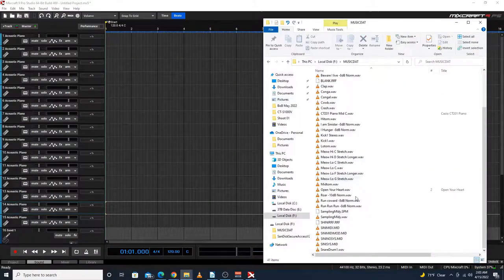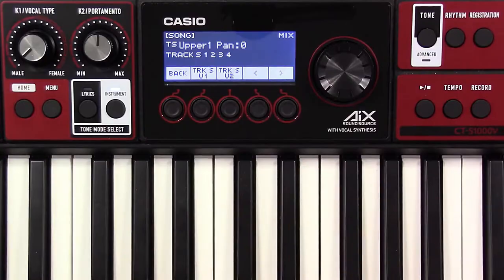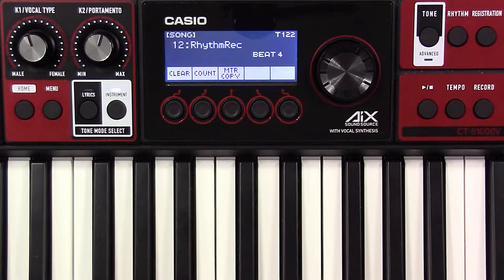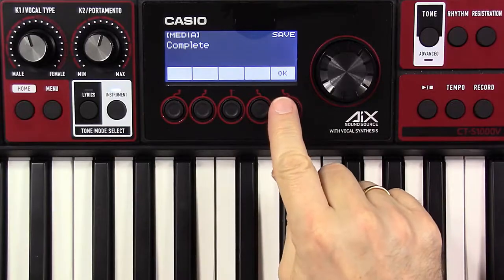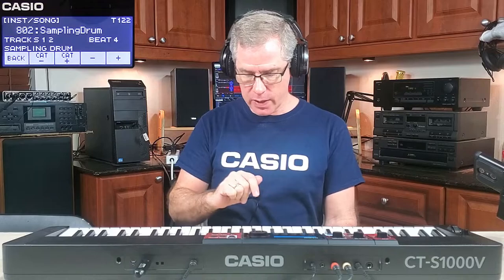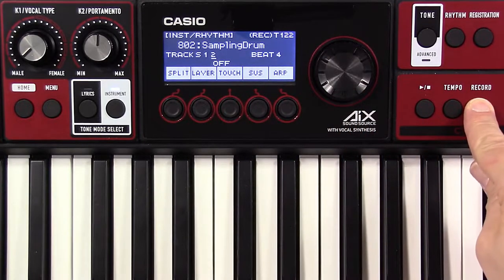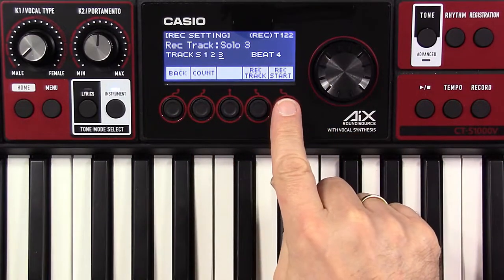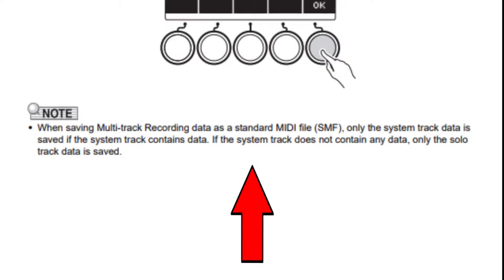Part 6 - The Built In Easy Recorder & the Multitrack Recorder - Casiotone CT-S1000V In Depth Review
Part 6 of a series of CT-S1000V review videos.

*** Please also check out Part 8.5 where I address some incorrect information that I gave out in this video! Link Below ***

In this episode, Casio Chaos Theory dives deep into the built in Easy & the Multi-track recording section. We explore how to use both of them to quickly record what you play, and also how to build a multi-track recording. Also covered is the saving a recording in both Casio's proprietary file format and the more conventional MIDI file format, and discovering limitations when saving as a MIDI file. Also examined is how to import a MIDI file previously exported by the CT-S1000V, and then importing it into a DAW, along with the limitations uncovered during this process.

TIMESTAMPS:

0:00 – Episode Preview
1:26 – Introduction to the CT-S1000V Recording feature
3:36 – Using the Easy Record No.12 “Rhythm Rec” Function
7:21 – Saving & Loading the No. 12 Rhythm Rec User Song as a MIDI file
9:29 – Loading the saved MIDI file and then finding it doesn’t play back the drums correctly
11:30 – Saving and Loading the same recording as Casio’s RRF format & comparing it with the MIDI file format
14:25 – Exporting the Casio MIDI file into a computer DAW, editing it, and re-importing it back into the S1000V
15:55 – Using the Multi-Track Recording feature to build a multiple part song
25:27 – Playing back our multi-track recording
26:34 – How to export the Multi-track recording as a MIDI file for use in a DAW
32:17 – Recording Feature Conclusion

All raw audio from the CT-S1000V recorded directly from its line-out sockets into a Behringer U-Phoria UMC404HD sound interface, and then directly into a DAW (Mixcraft Pro Studio 9). No VSTs/ effects were used on the CT-S1000V raw audio, other than a Limiter to prevent any clipping.

Check out my music available for purchase as digital downloads from the CASIO CHAOS THEORY Bandcamp

If you would like to support CASIO CHAOS THEORY and help more content to be produced, please consider becoming a Patron